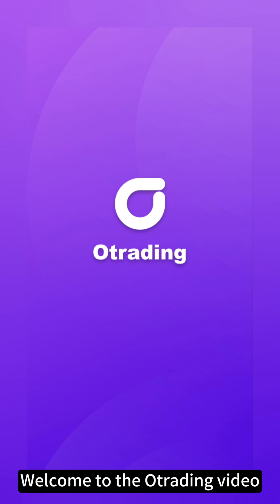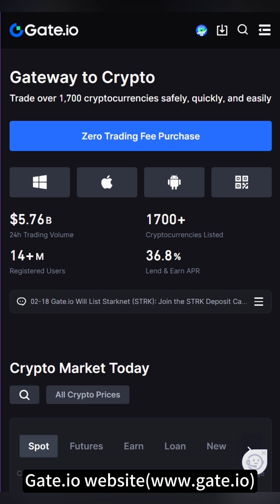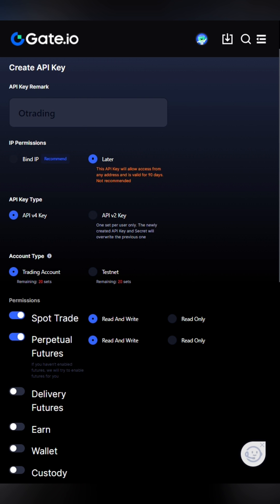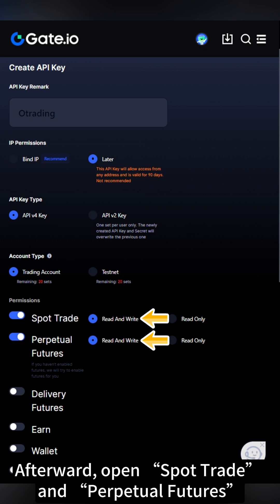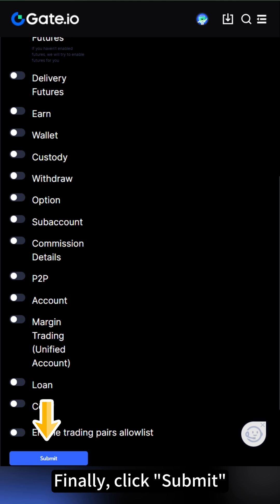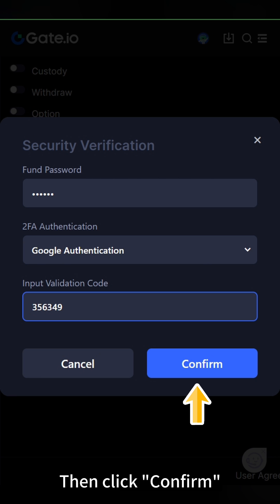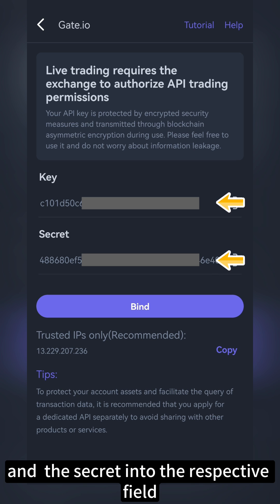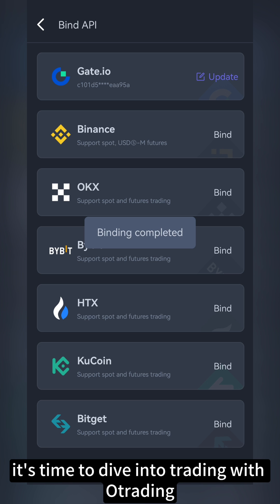How to Create Gate.io API and Bind it to Otrading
This tutorial will  show you how to create and bind an API Key from Gate.io to Otrading.
Now, let's dive in.

1. Initially, log in to your Gate.io account on the official Gate.io
2. Touch avatar icon, locate and click on “API Management” in the dropdown.
3. Click “Create API Key”.
4. First, enter a remark for your API key like Otrading. After that, pick “Later” in the “IP Permissions”.
5. Then, select “API v4 Key” in the “API Key Type”.
6. Next, choose “Trading Account” in the “Account Type”.
7. Afterward, open “Spot Trade” and “Perpetual Futures”, both enabling “Read And Write”.
Please note that "Perpetual Futures" permission can only be granted after funds are transferred to your futures account.
8. Finally, click "Submit".
9. Check the three items in risk reminder, then click "I Accept."
10. Enter your “Fund Password”. Next, get and enter Google authenticator code. Then, click "Confirm".

Great! Your API Key is now created.

11. Copy the Key and the Secret.
12. Open Otrading App, locate “Bind API”.
13. Select Gate.io and paste the Key and the Secret into the respective field.
14. Finally, click “Bind”.
15. Read and accept “Third -Party Transaction Security Authorization Prompt”.

When you see the "Binding completed", it's time to dive into trading with Otrading.

Crypto Tracker
Crypto Signals
crypto bot
Crypto tools
Trading Tools
Trading Assistant
Crypto Prices
Crypto Portfolio
Leverage Trading
Margin Trading
High-Frequency Trading
Risk Management
Technical Analysis
Price Volatility
Market Orders
Stop-Loss
Take-Profit